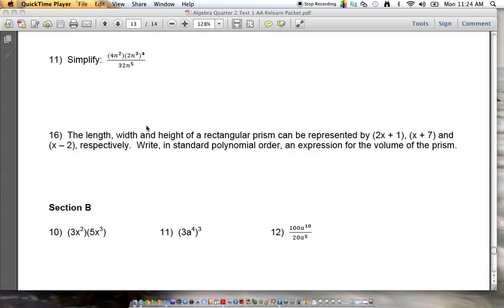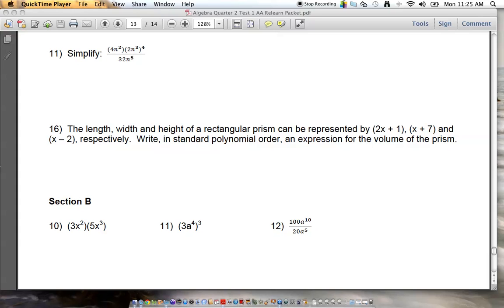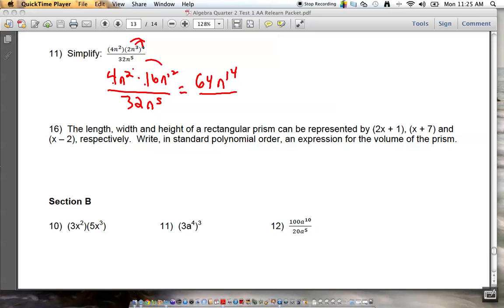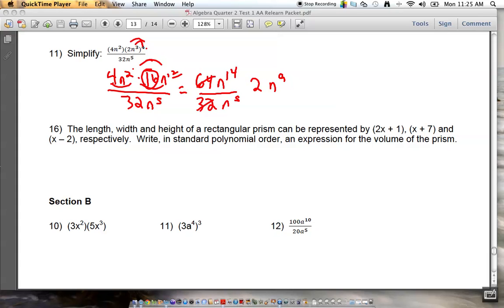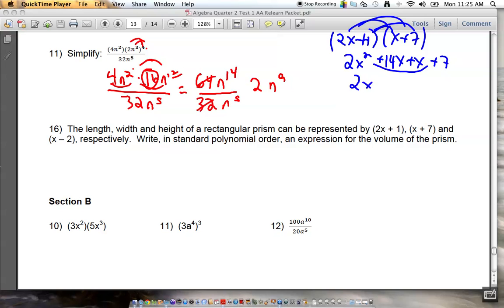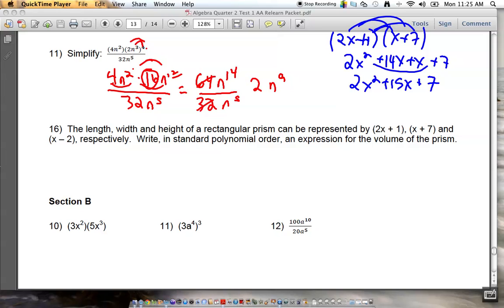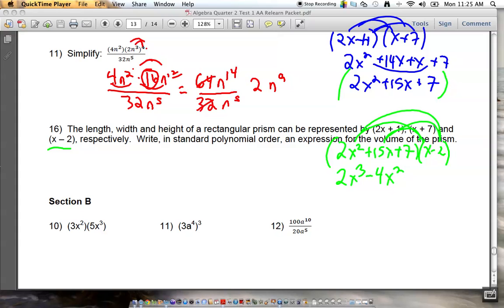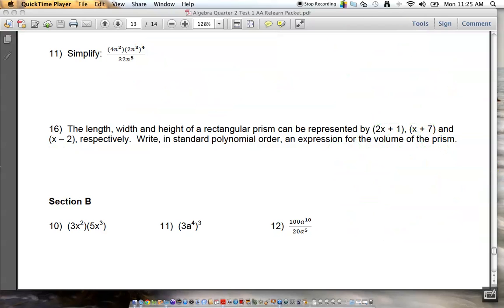Quarter 2 Test 1AA Relearn Packet Polynomials